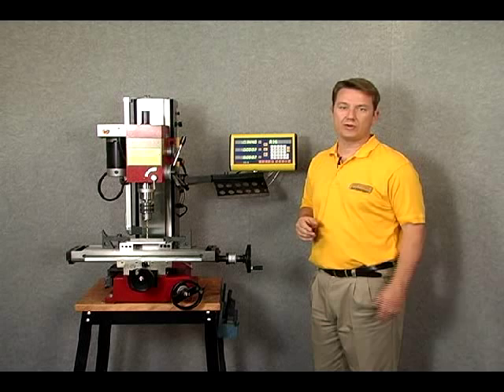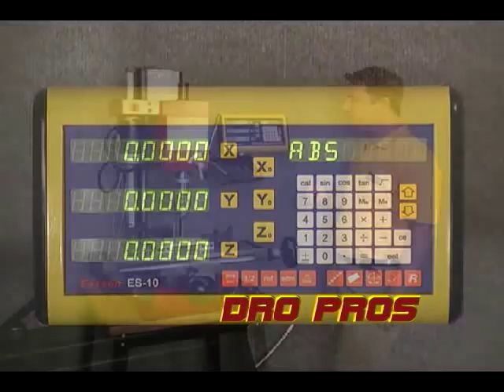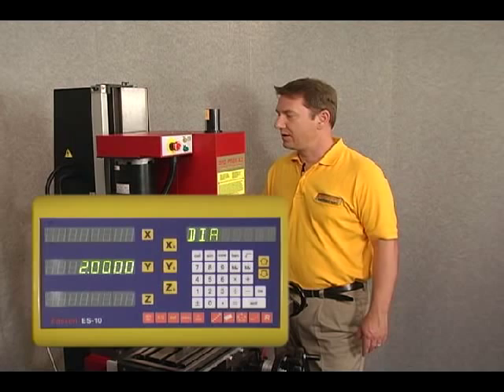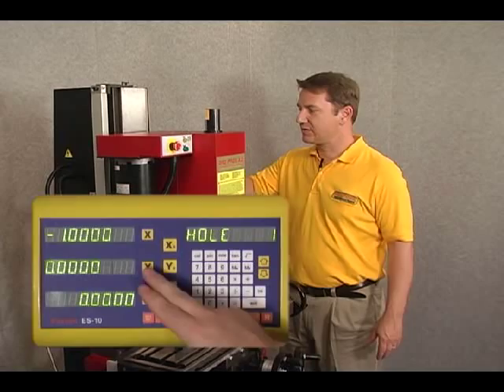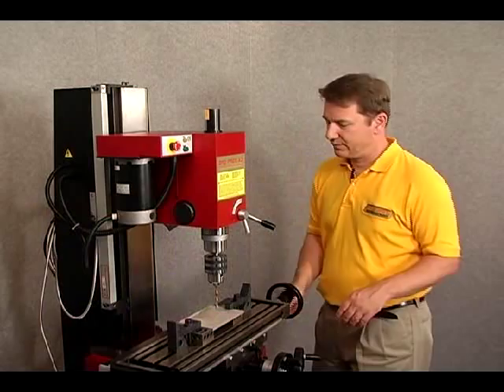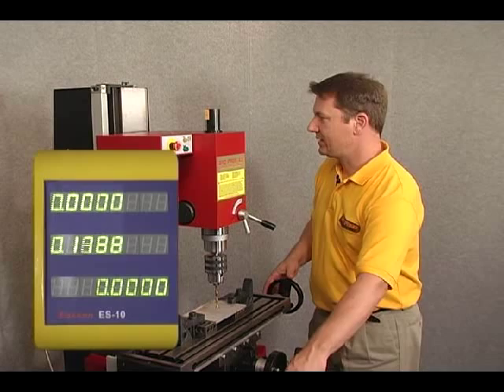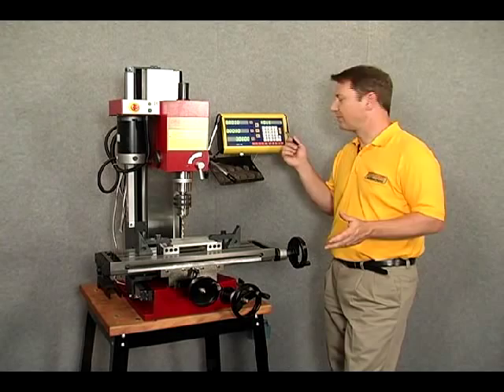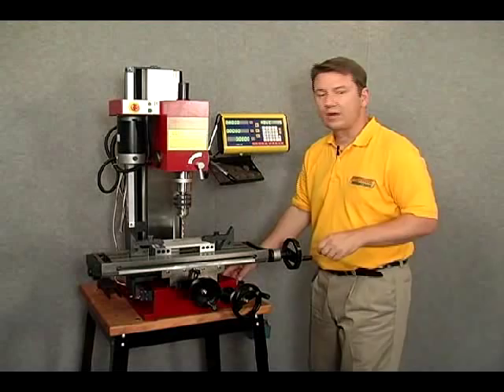Easson ES10 Digital Readout 'Bolt Hole' Function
This DRO PROS video demonstrates the 'Bolt Hole' function of an Easson ES10-3M5 digital readout. or by calling us at thank you!